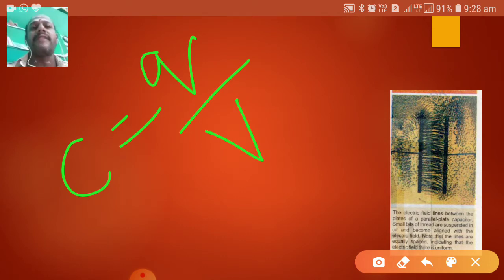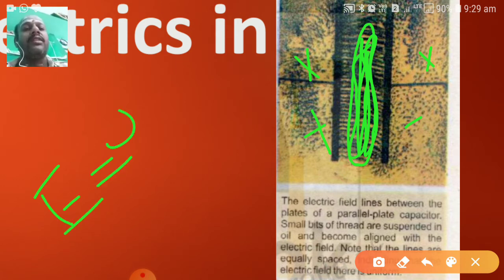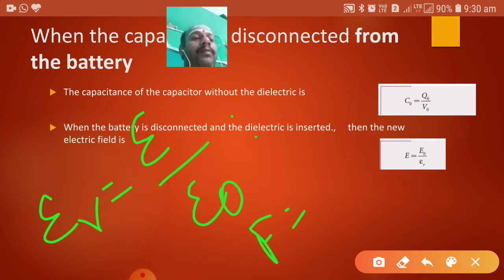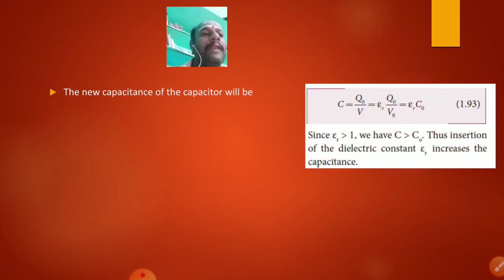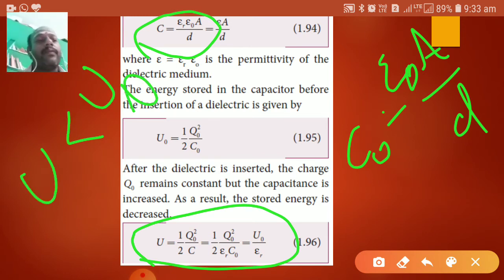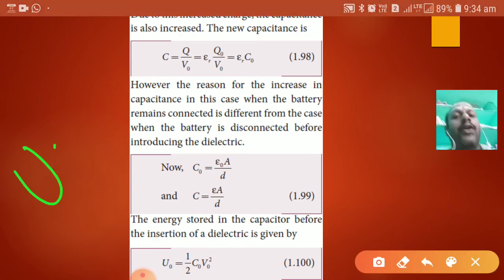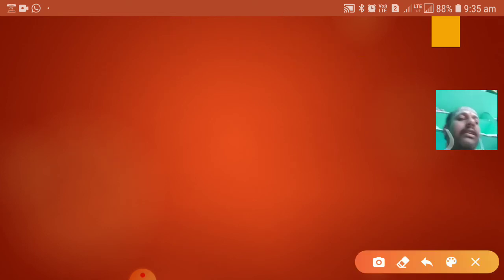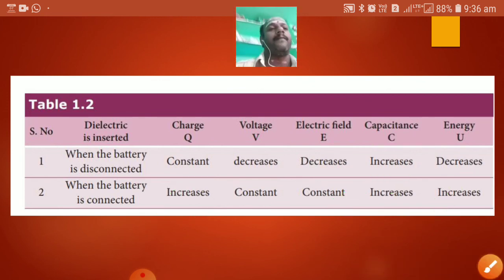Effect of dielectric in the capacitor explained by gopalakrishnan.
What will happen when the dielectric is inserted into the capacitor.